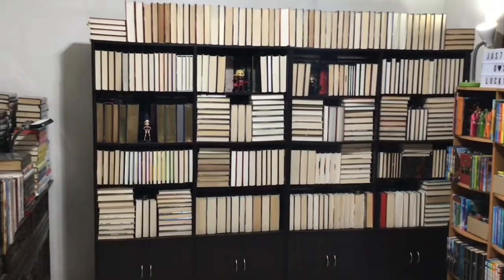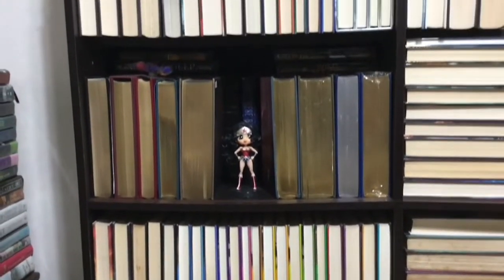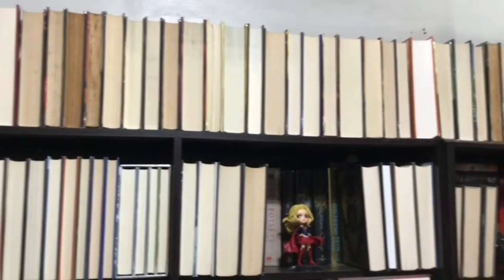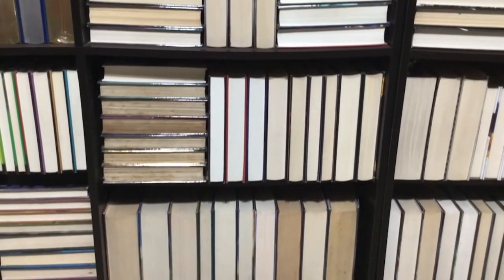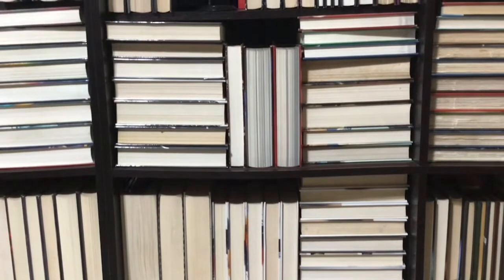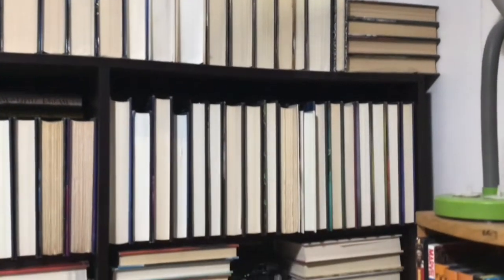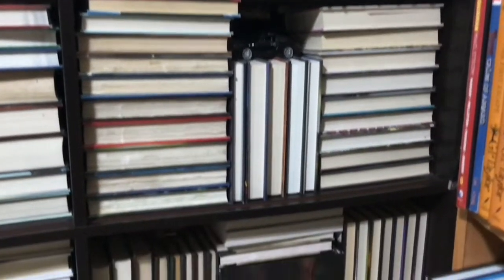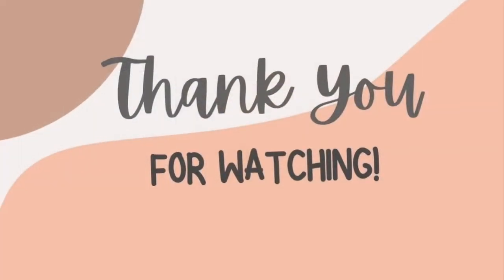FLiP DeM Books!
Finally, after how many months i have another video. This time, i decided to FLIP my books as i needed a neutral backdrop for my "supposed decoration" last month. I am happy with how it turned out. It's quite relaxing actually so i might let this stay for another month or so.